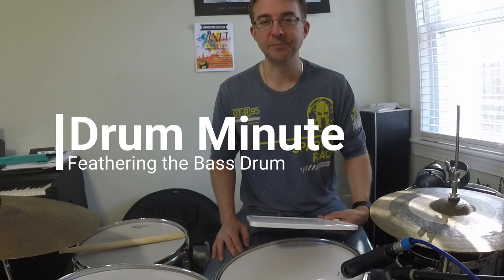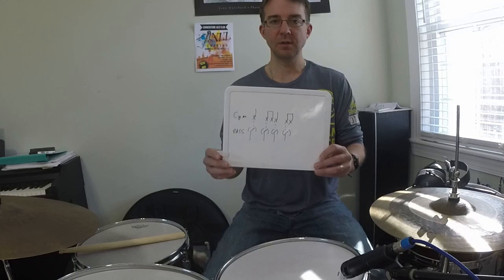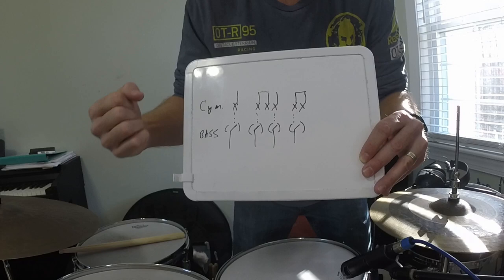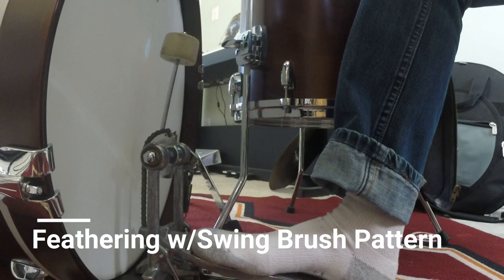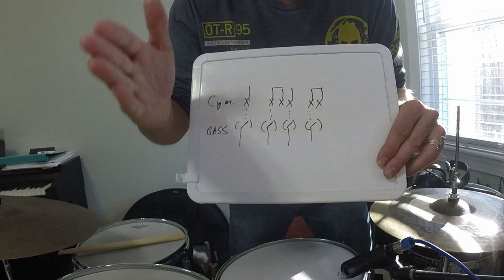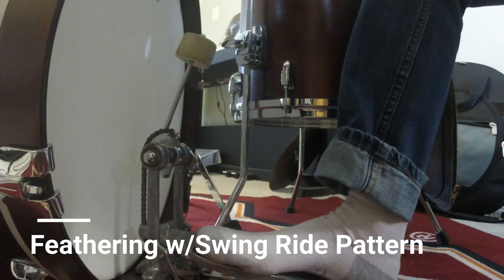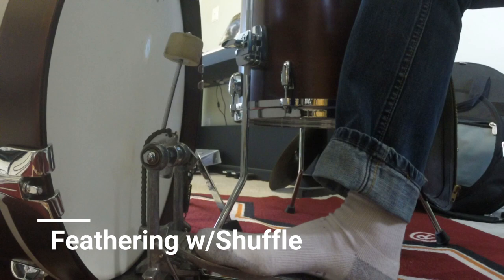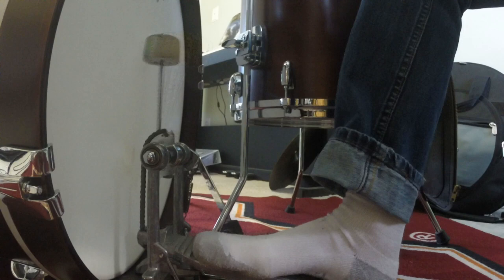Drum Minute - Feathering the Bass Drum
Feathering the bass drum is a common practice in straight ahead jazz.  How hard you hit the bass drum will be determined by the room and overall volume of the group.  Practice playing it so that this is felt more than heard.

These are short, to-the-point videos on a single topic.

My Instrument...
Gretsch USA Custom Drums
-14 x 5 1/2 Snare
-12 x 8 Tom
-14 x 14 Floor Tom
-18 x 14 Bass Drum

Cymbals
-22" Zildjian K Constantinople Thin Ride Overhammered
-20" Zildjian K Constantinople Flat Ride
-18" Istanbul
-16" Istanbul
-14" Istanbul Sultan Hi Hats

Bass Drum Pedal
-Tama Camco

Hardware
-Gibraltar